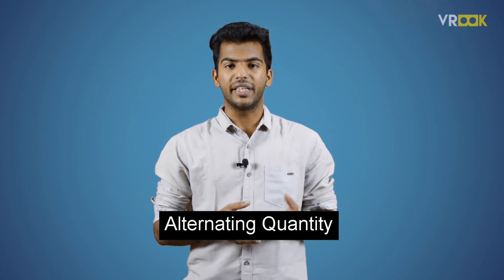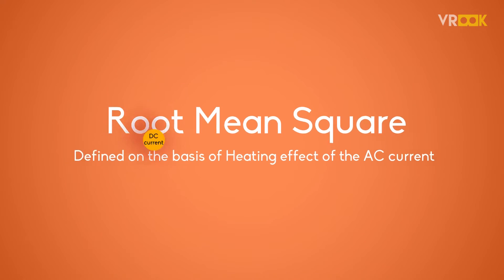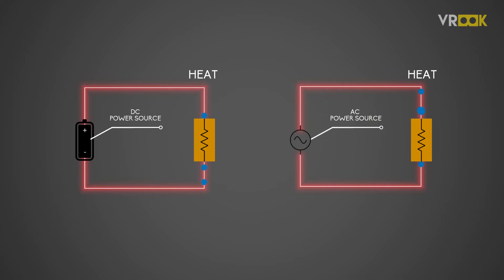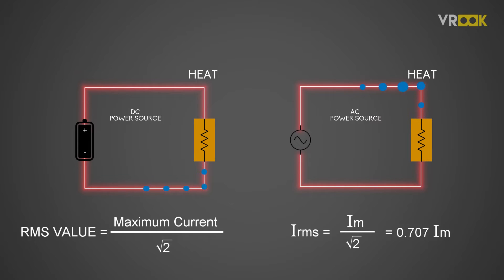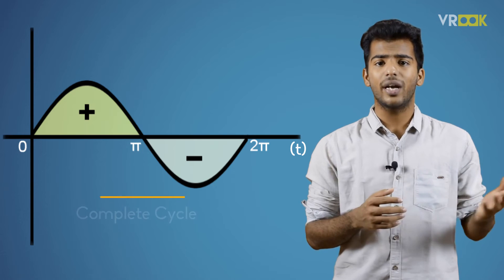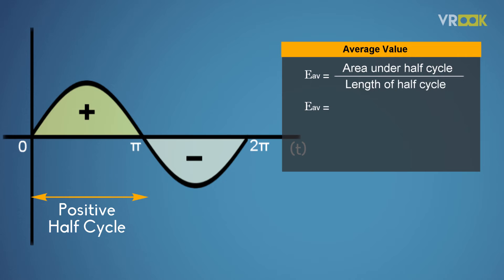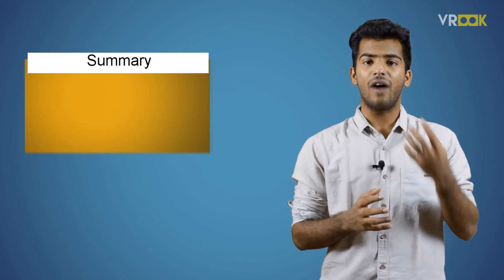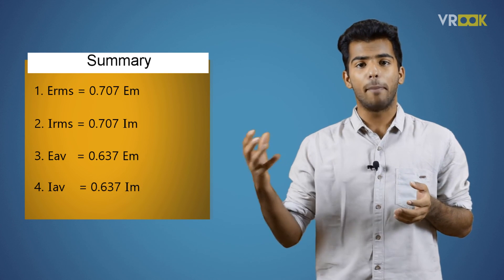What is RMS value of AC Current? | Alternating current | NCERT 12 | Basic Electrical Engineering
The RMS (Root Mean Square) value of an AC (Alternating Current) waveform is a measure of its effective value. It represents the equivalent DC (Direct Current) value that would produce the same heating effect in a resistive load.

In this video, we delve into the concept of RMS (Root Mean Square) value of AC (Alternating Current) and its significance in electrical engineering. You'll learn how RMS value represents the effective value of an AC waveform and its practical applications in various electrical systems. We'll cover the calculation formula for determining the RMS value of AC current, providing you with a clear understanding of this fundamental concept. Watch till the end to grasp the importance of RMS in electrical engineering and its implications in real-world scenarios.